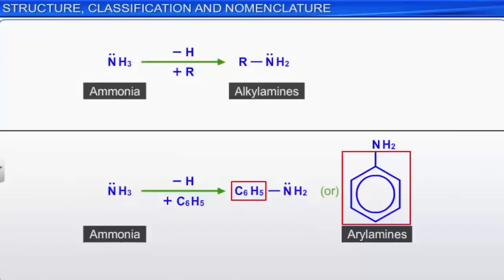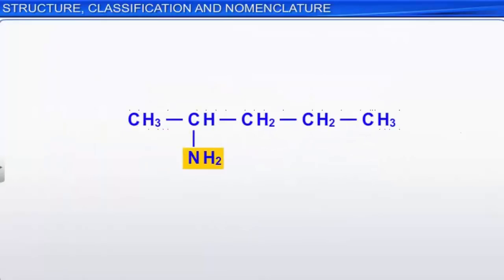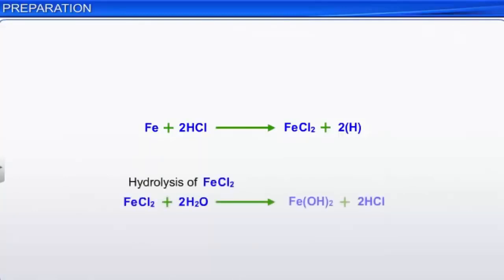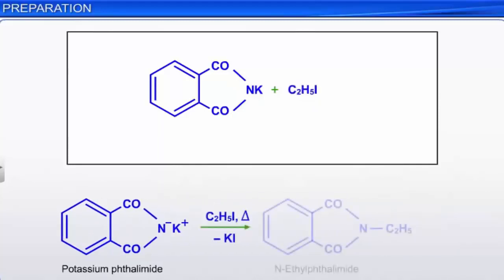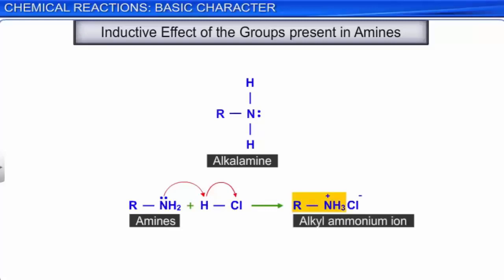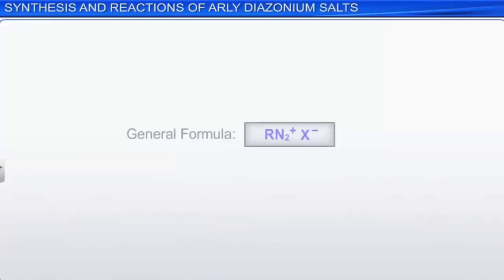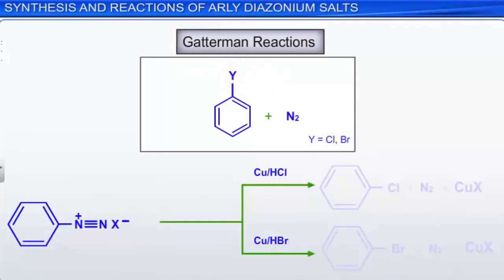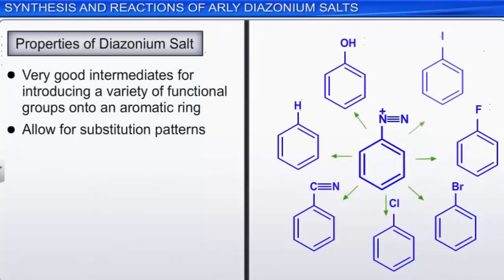STD12 CH 13__ Amines Full Chapter.